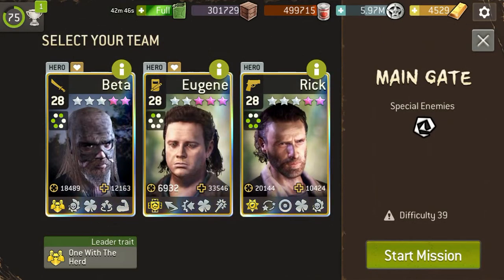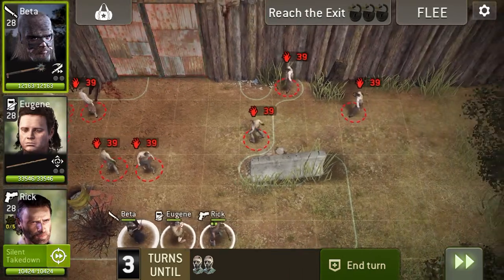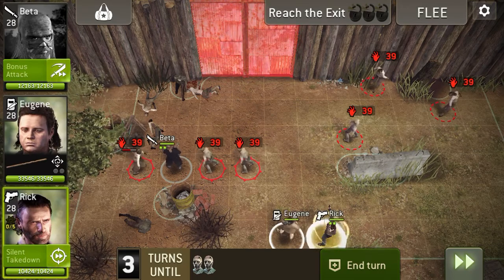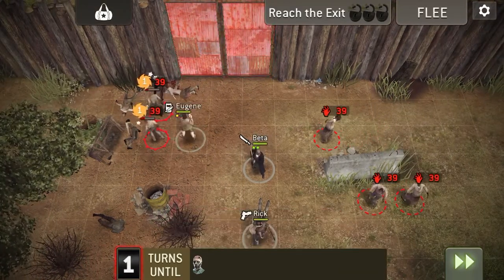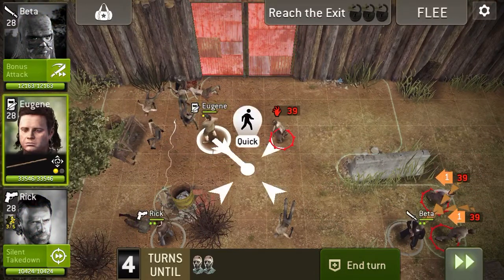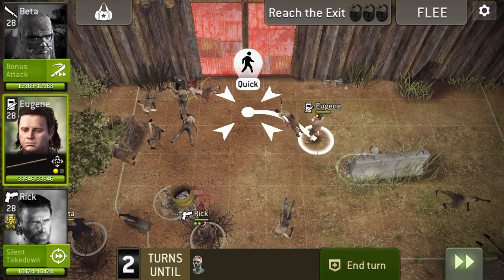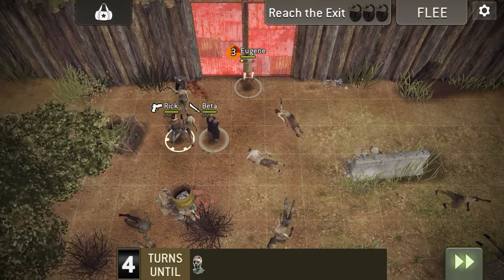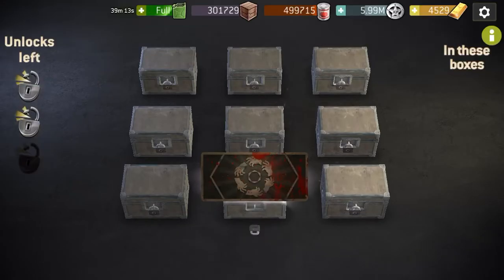NML 39.2 - Main Gate with commentary